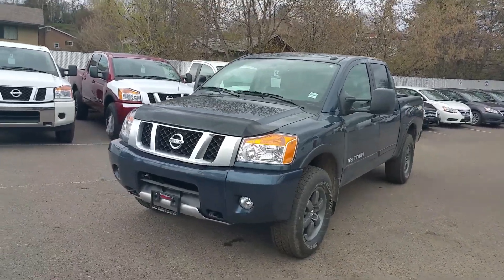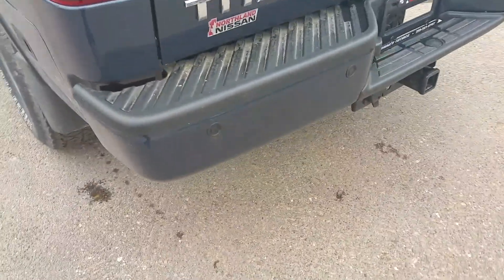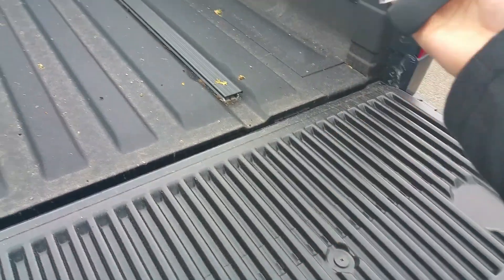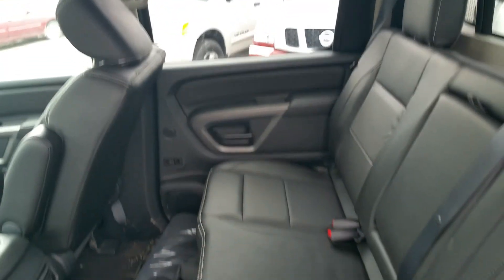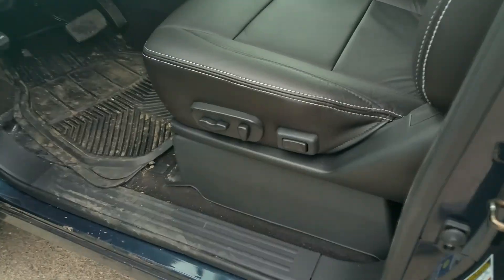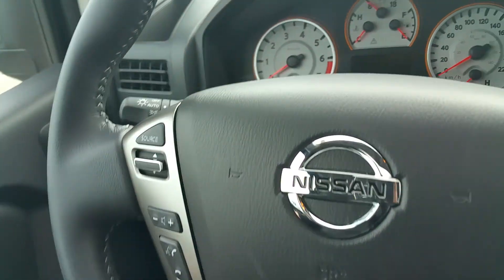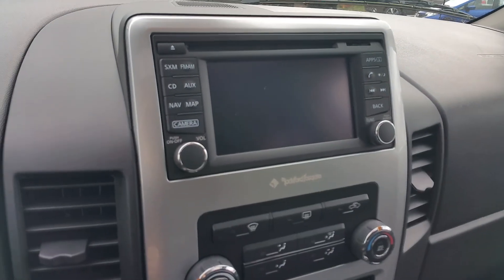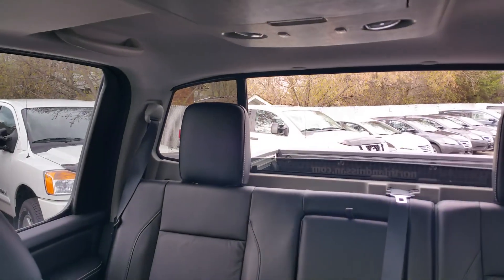Katlyn's 2015 Nissan Titan Pro-4x